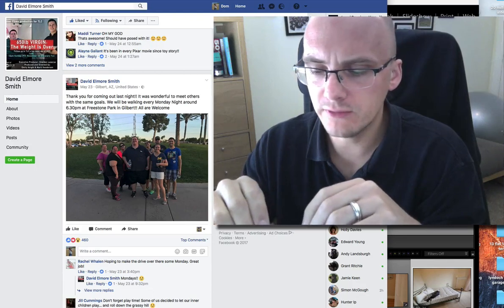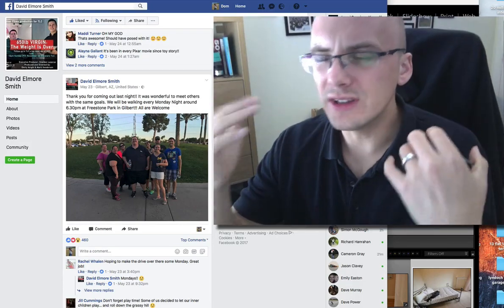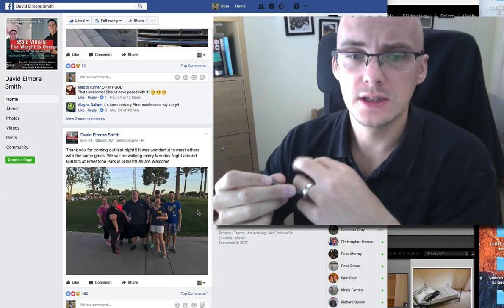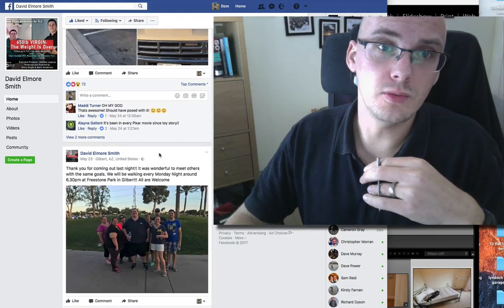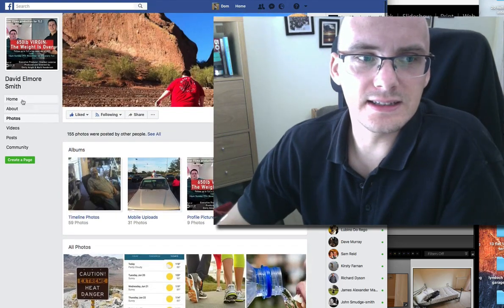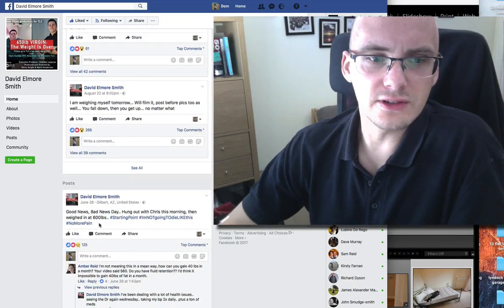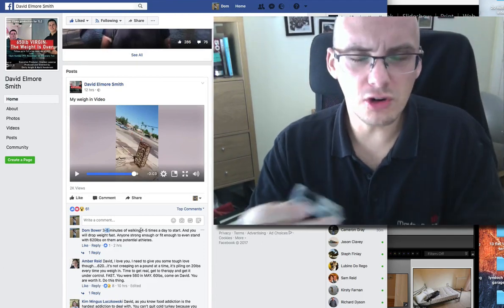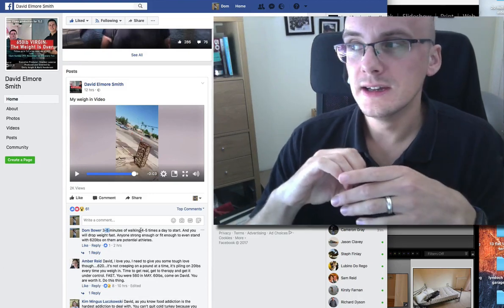Morbidly Obese 620lbs exercise tips